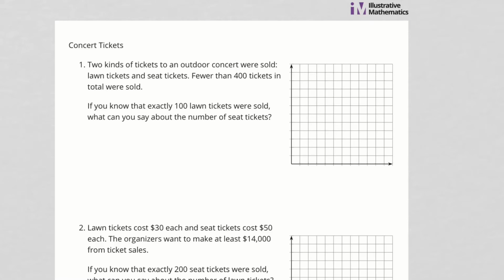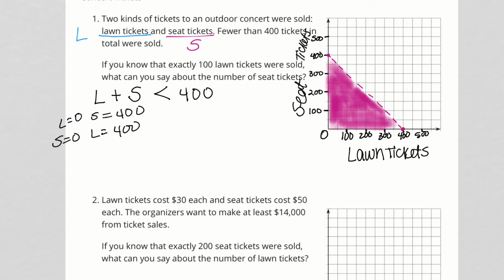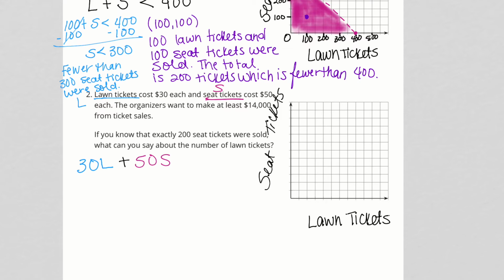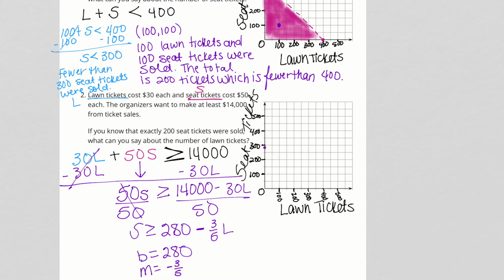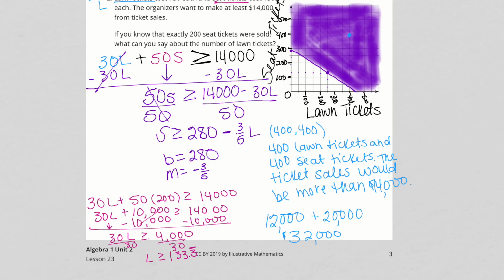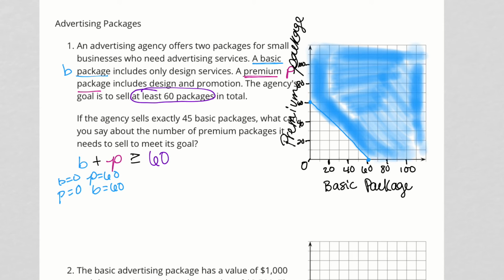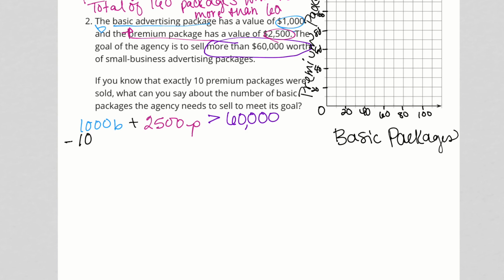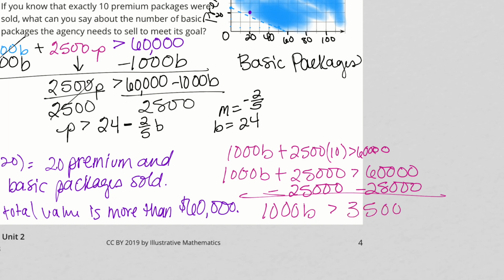Unit 2 Lesson 23